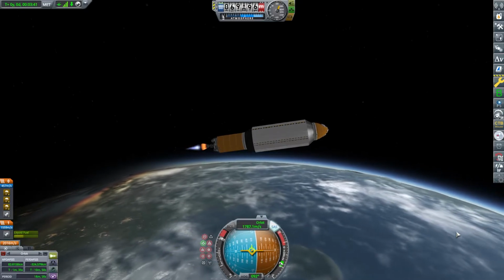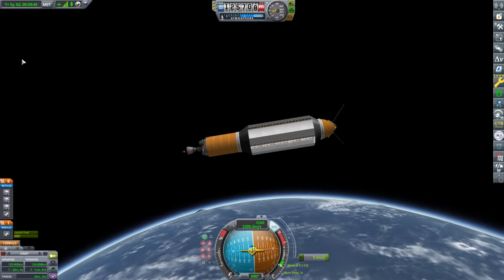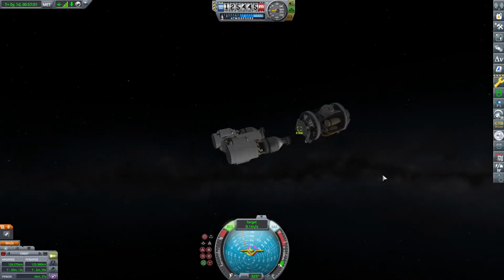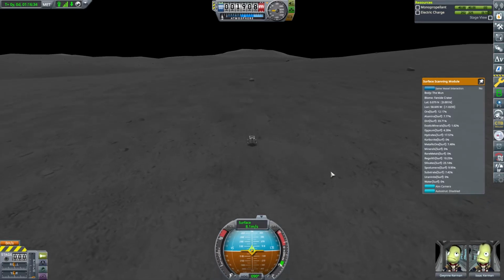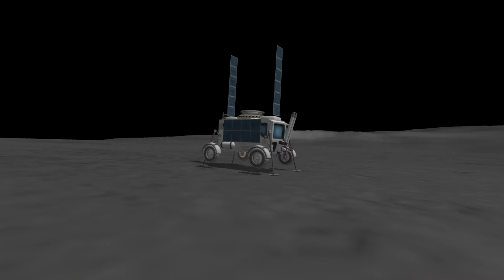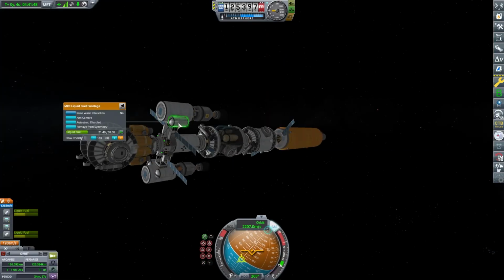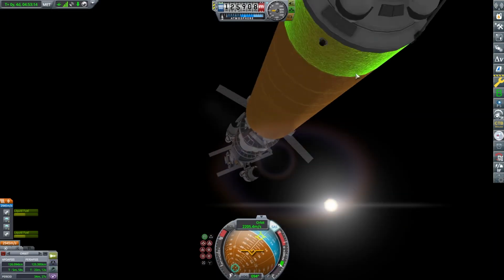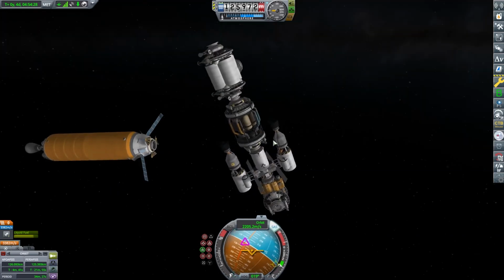Reusable Space Program | Episode 18 | Heavy Machinery | KSP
In this episode: The Reusable Space Program is going big on the mun. it is putting up heavy mining equipment so that this reliance on Kerbin can be a thing of the past. Meanwhile the Exploration team are having a long and laborious drive.

Reusable Space Program is a career mode series set on a Kerbin where resources are running out. After generations of Kerbals have squandered the planets precious metals by firing them into space, but being unsuccessful in getting much further, Kerbal society has retired from the space race. All apart from our fabulous 4 dreamers though, who hope to get to space and beyond with whatever they can. Only one problem. Everything has to be renewable... no single part can be wasted

The game is in version 1.10.1 and uses the Making History expansion. some additional graphics mods have been added along with a few parts to said in reusability (cargo bays) and recovery of craft .